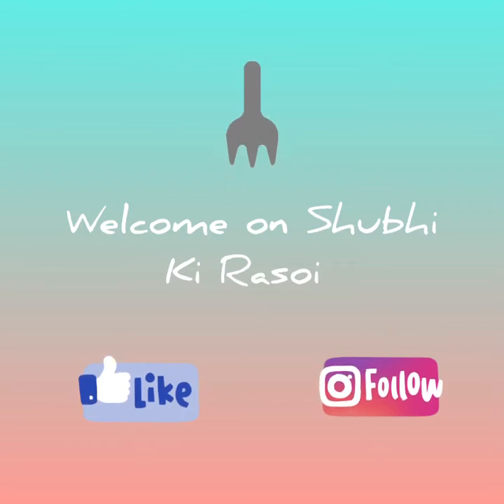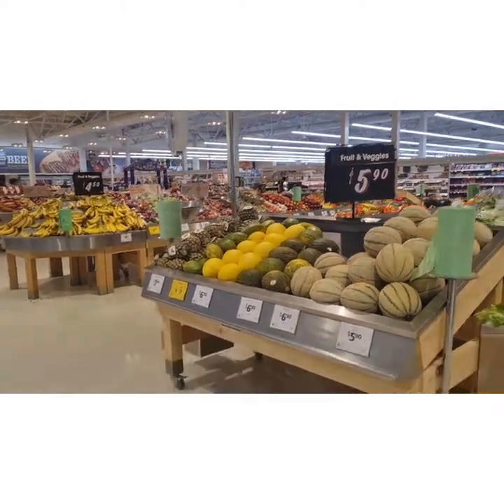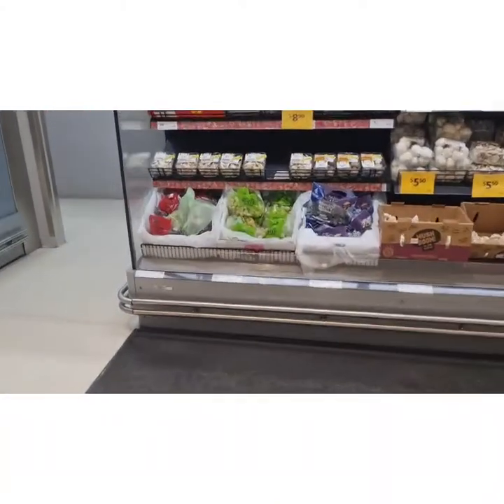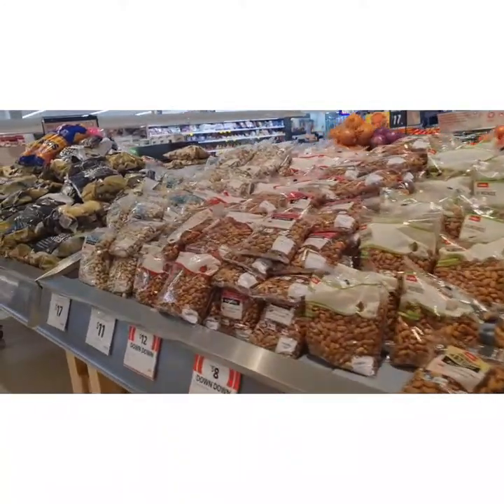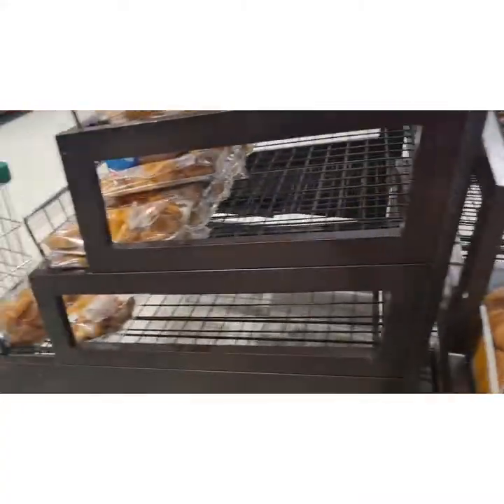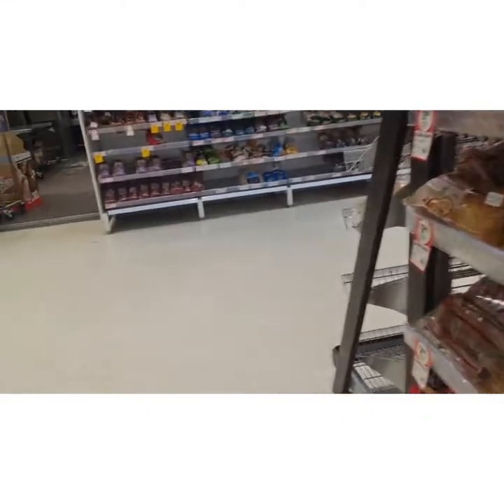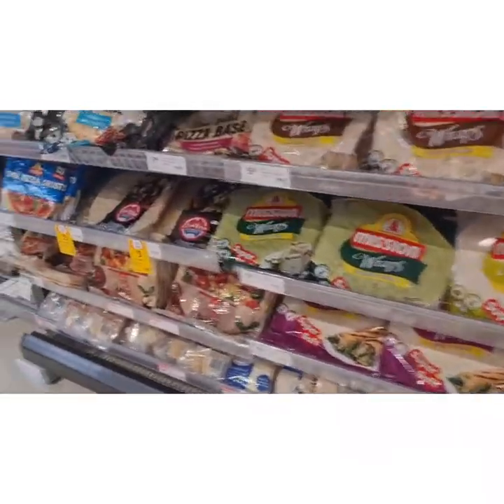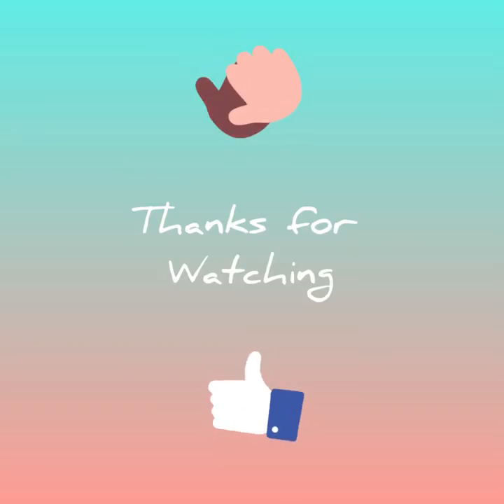Welcome to Coles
A short video of coles supermarket